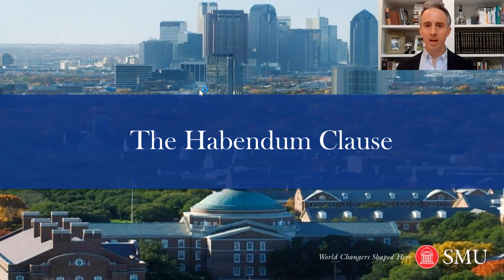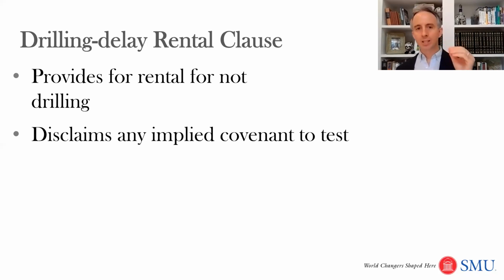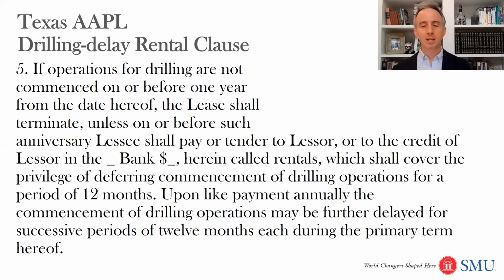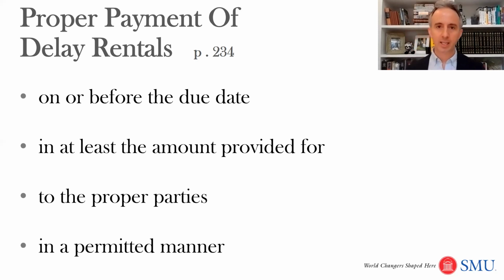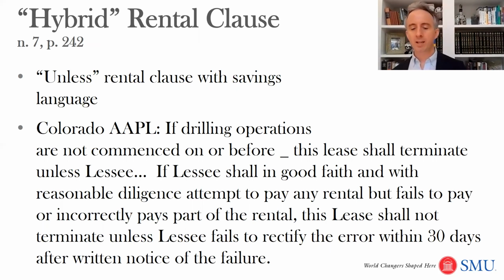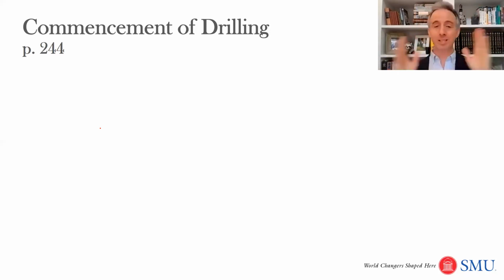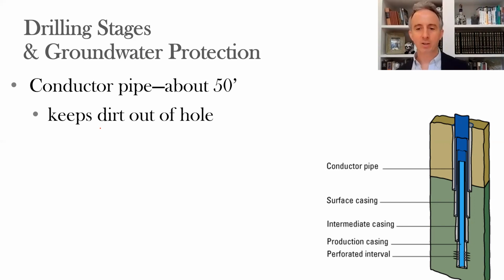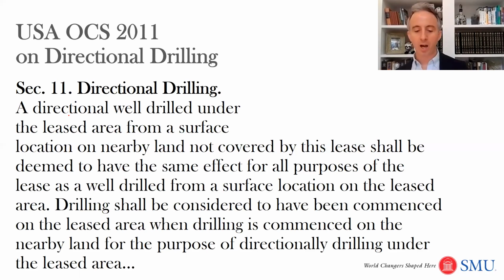Oil & Gas 10: Habendum Clause & The Primary Term